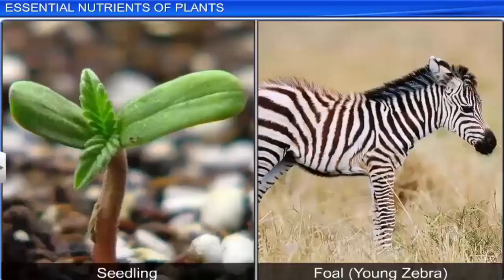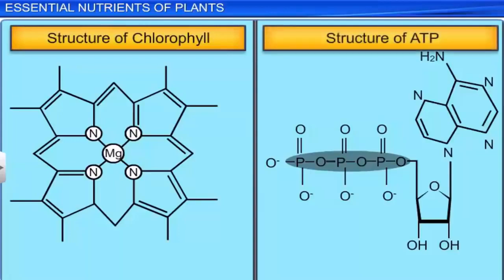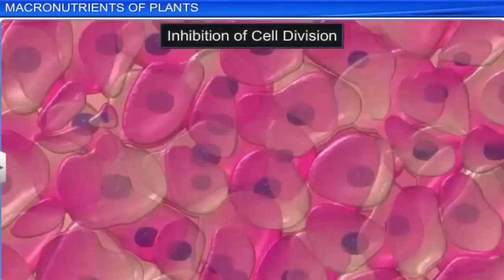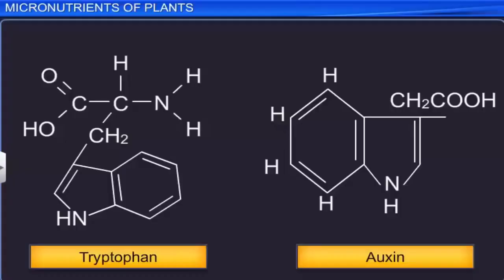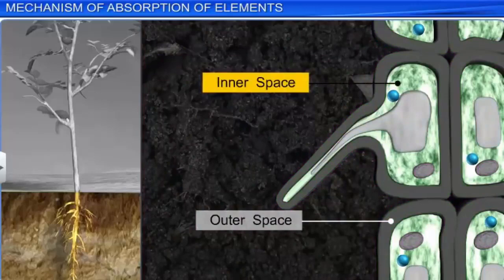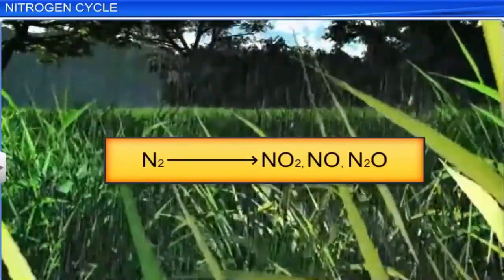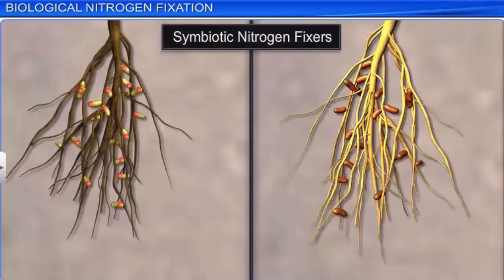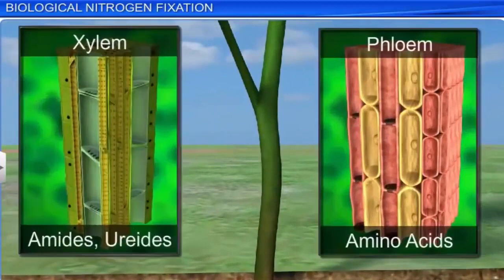CBSE Class 11 Biology-Mineral Nutrition -Full Chapter - NCERT Animation -NEET CBSE